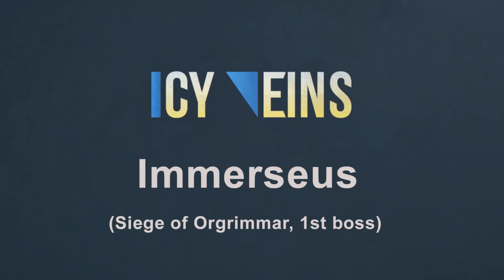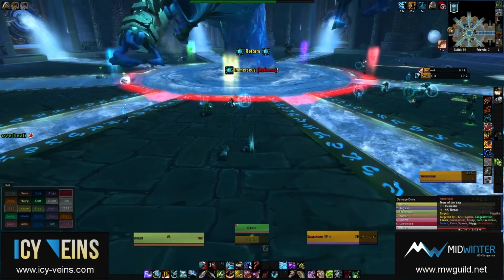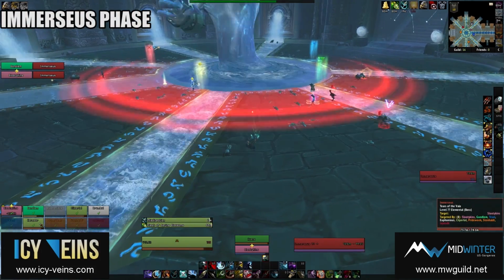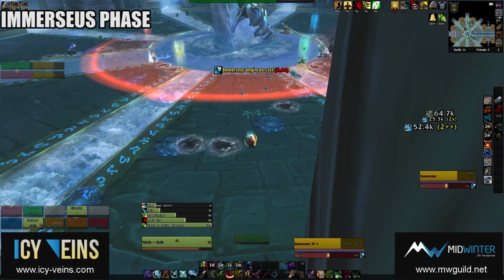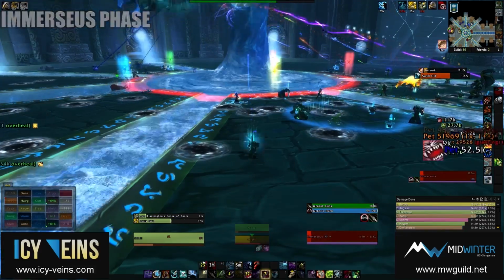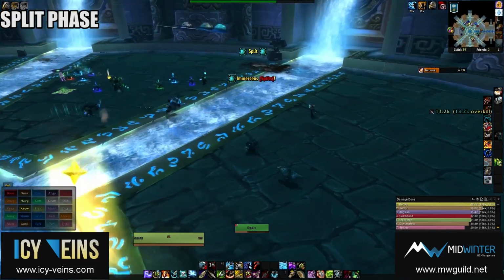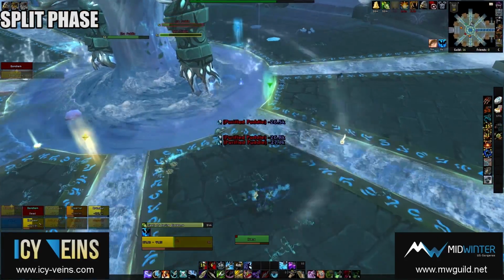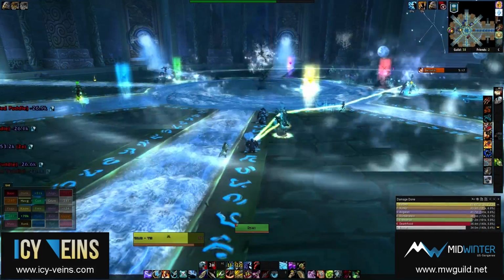Immerseus Strategy Guide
This is our video guide for Immerseus, the first boss in the Siege of Orgrimmar.

Our thanks go out to Midwinter, who helped provide this footage.